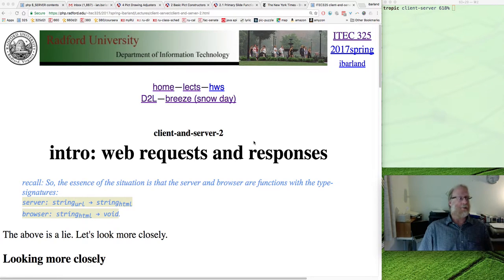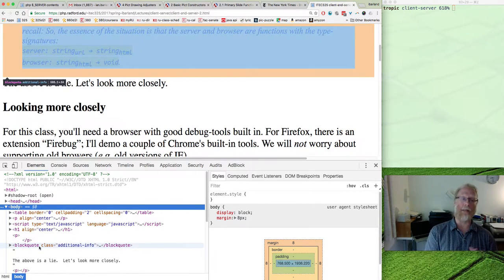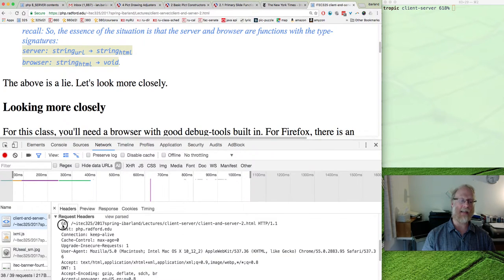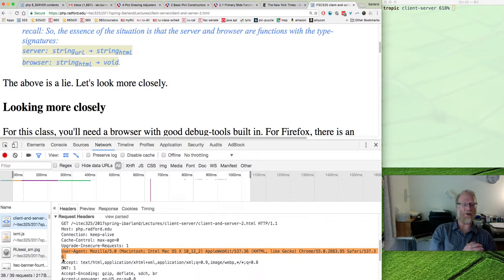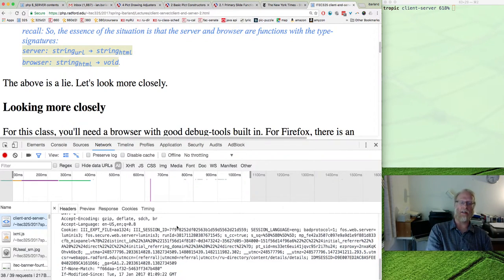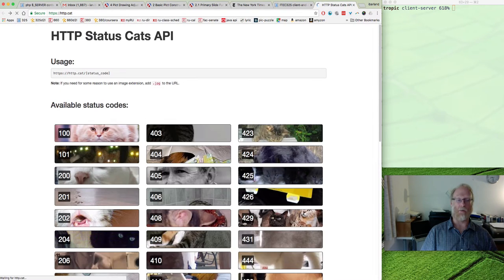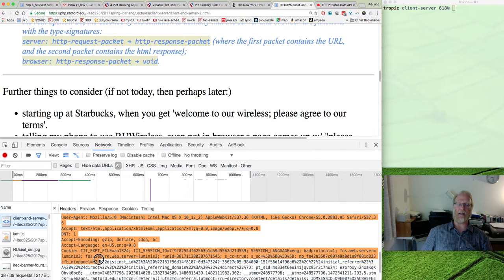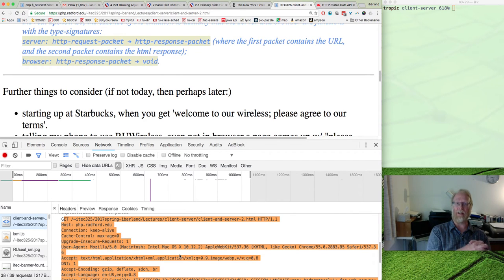client and server 2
The details of a web request: what's inside the http request and response headers.  (for radford.edu/itec325)